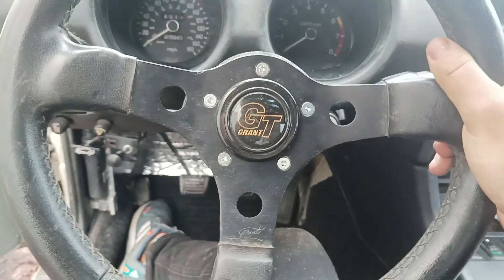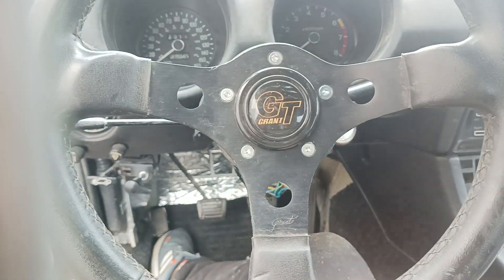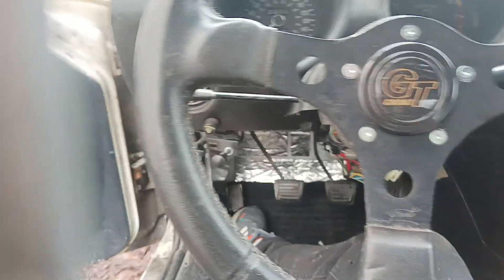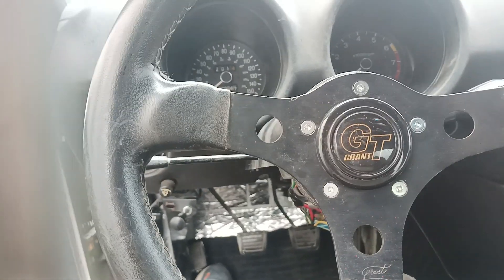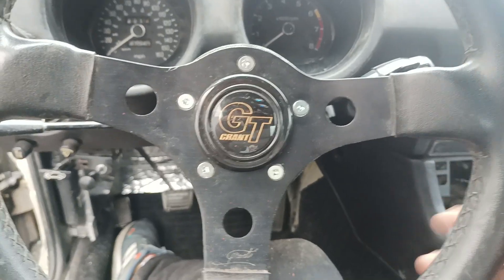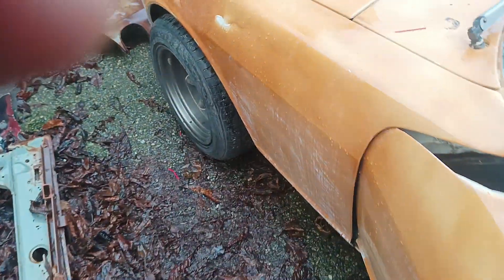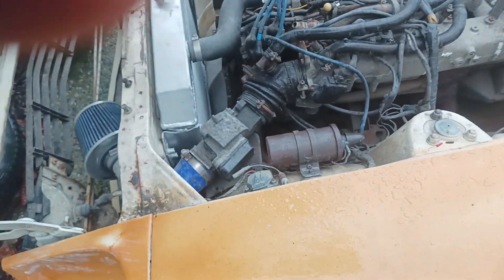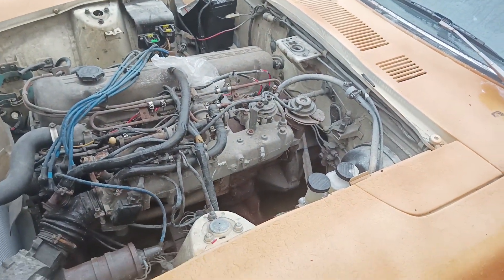new wheel and shifter on the Datsun 280z